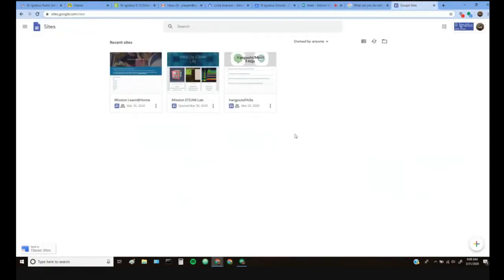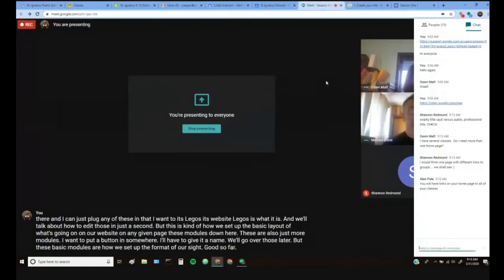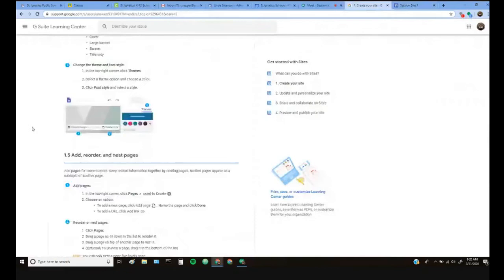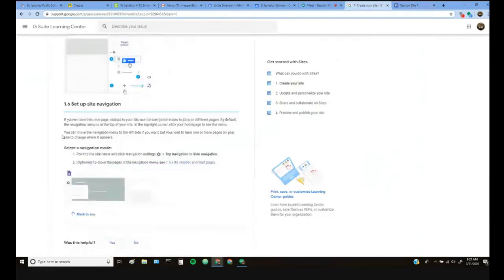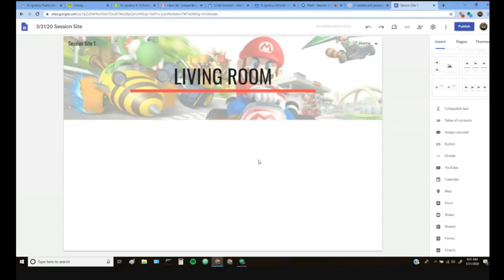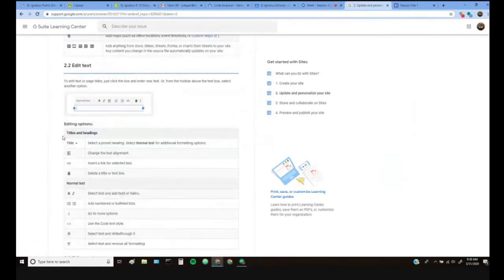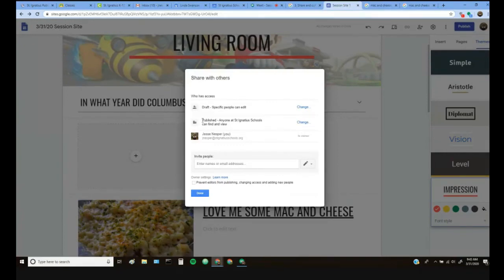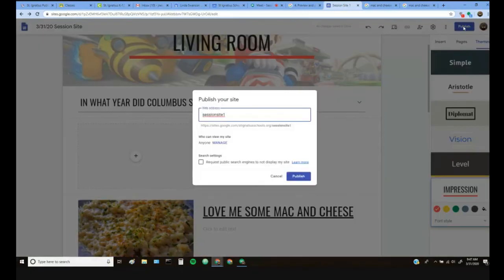Create a Google Site